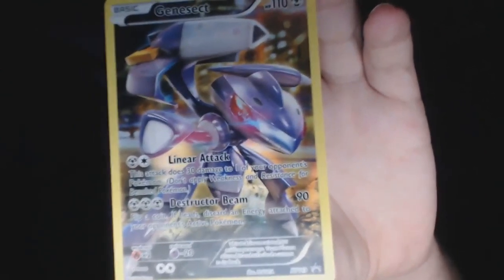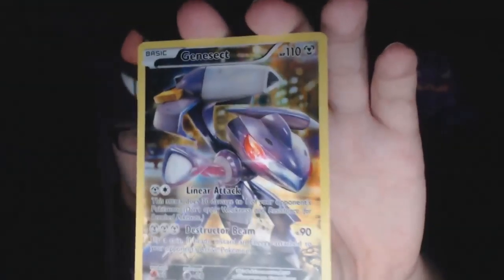Mythical Genesect TCG Box Unboxing (Halloween Special)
HAPPY HALLOWEEN!

Trey, and Jimmothy open up a Pokemon Mythical Genesect Box!

What will they pull? Will it be worth it?

The Pokemon TCG Mythical Genesect Box includes:

-A never-before-seen Full Art Genesect Card
-A Genesect Pin
-2 Pokemon Generations Booster Packs
-A code card for the Pokemon Trading Card Game Online